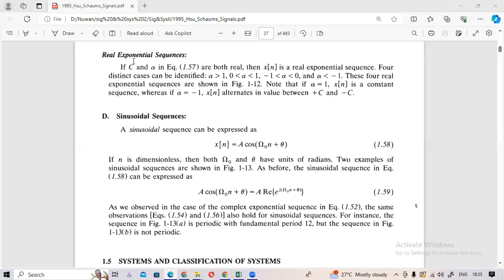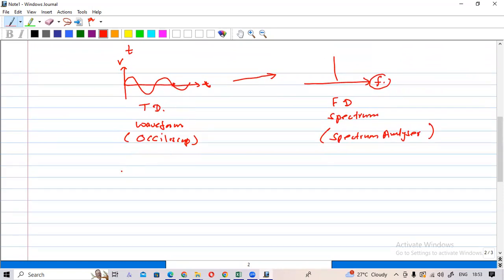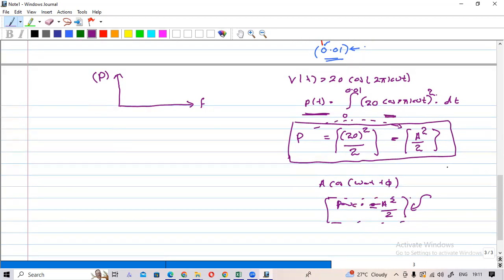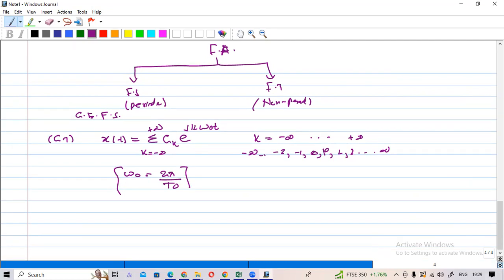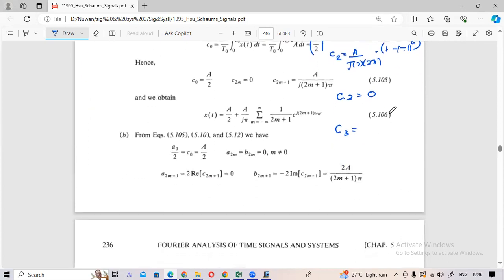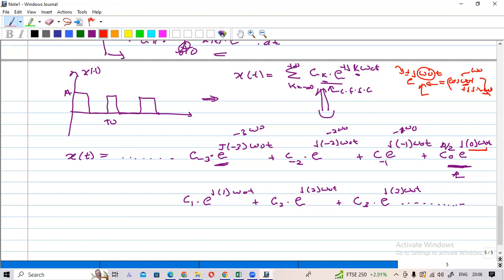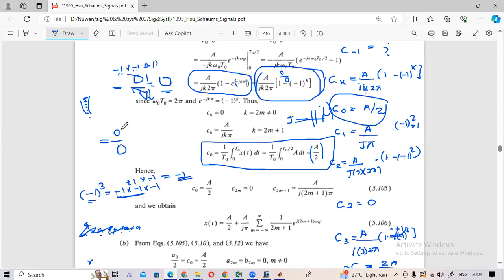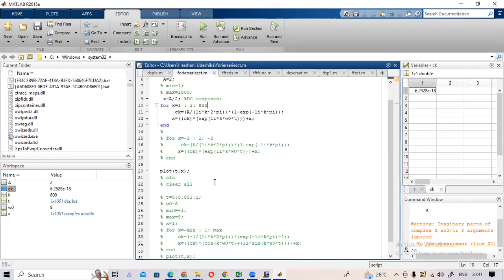Class Discussion 1 Tech DSP Fourier Analysis